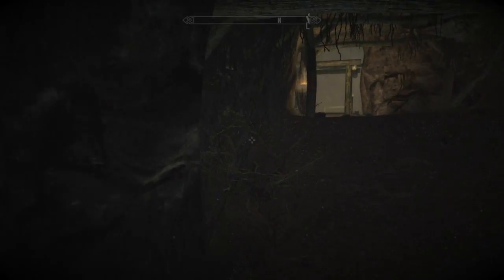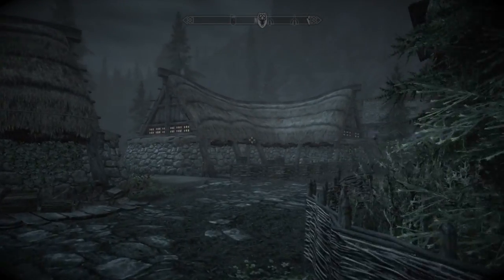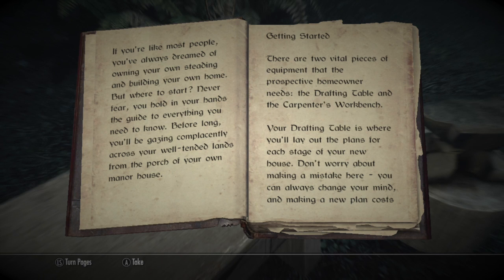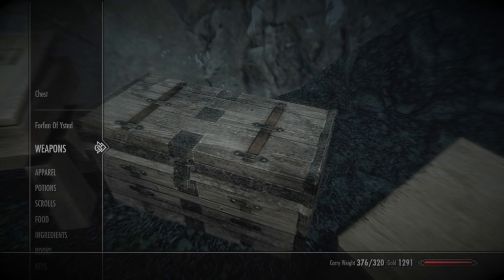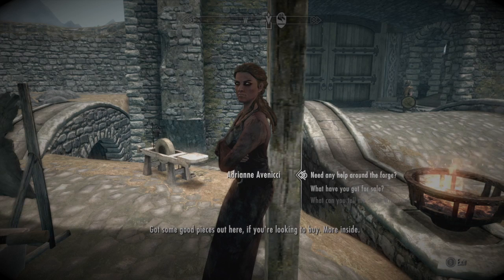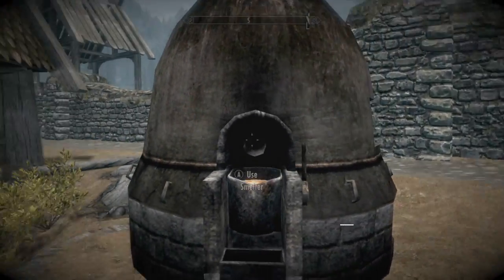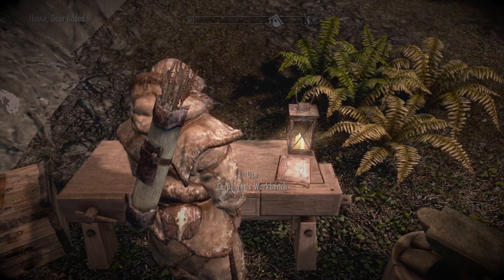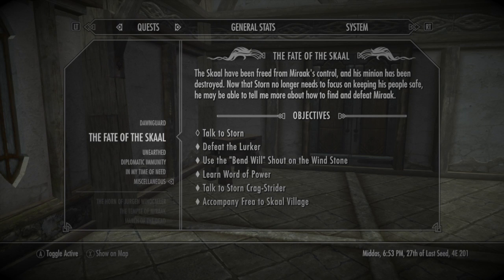LEt's Play Skyrim - Episode 13 Chore time and the New Home ...Party coming soon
Well doing some chores and saving our pennies to get to what we want ... come have a look

Equipment I Use :

Elgato HD60

Macbook Pro & iMovies

Blue Yeti

Pop Filter

GoPro Hero 4 Black Edition

OnePlus 3T